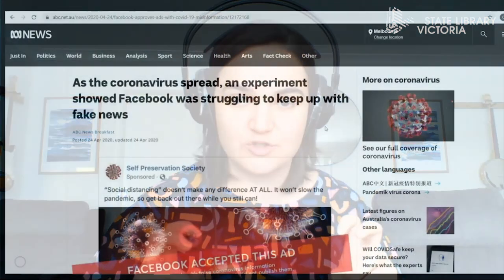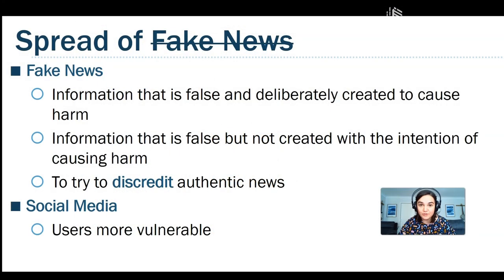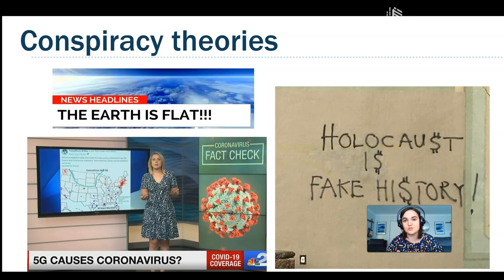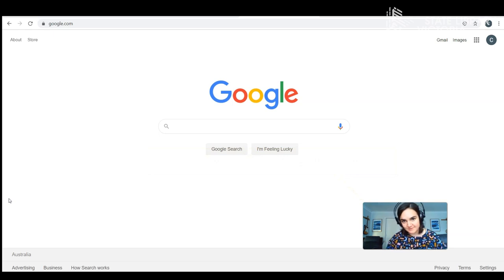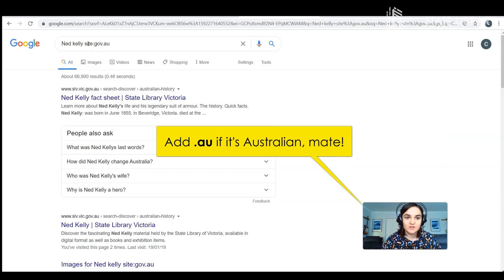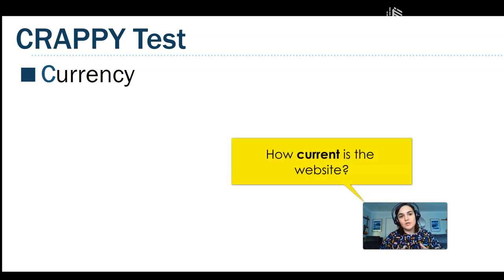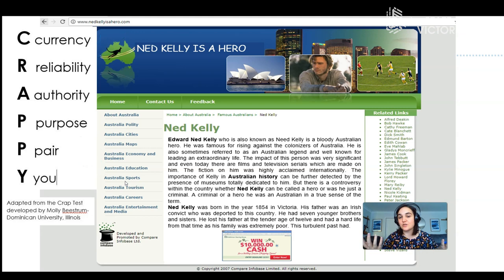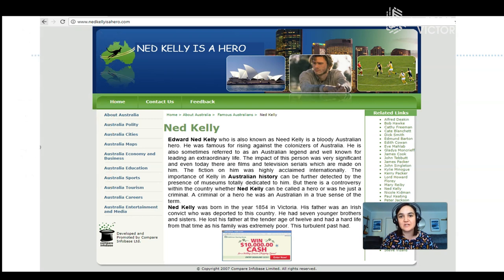Research Essentials for Secondary Students, episode 3: 'Fake News'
In this weeks episode we delve into the concept of 'Fake News'. We learn about the differences between reliable and unreliable webistes. We give practical tips and tricks that will ensure students have the necessary tools to think critically about the information they find online.